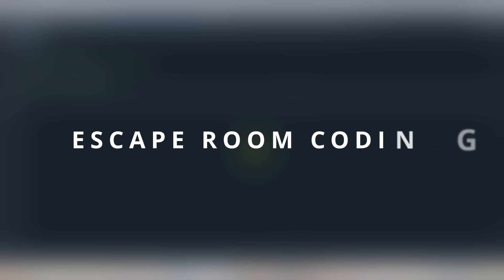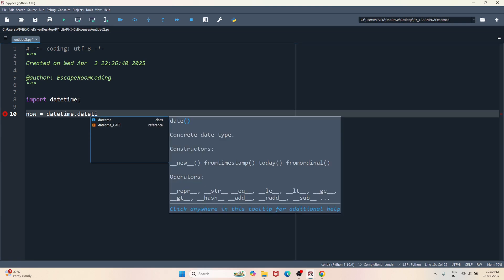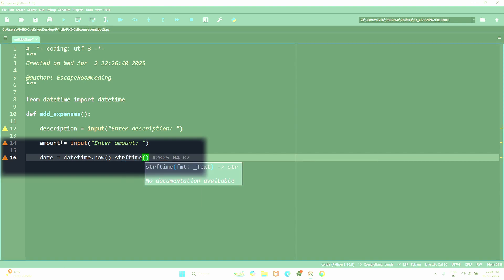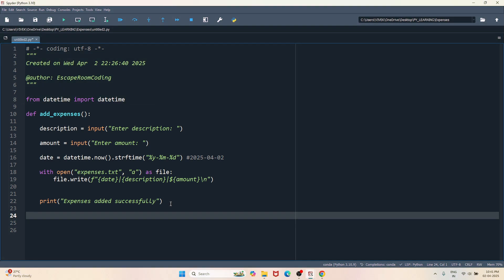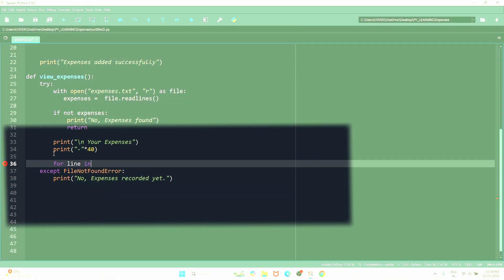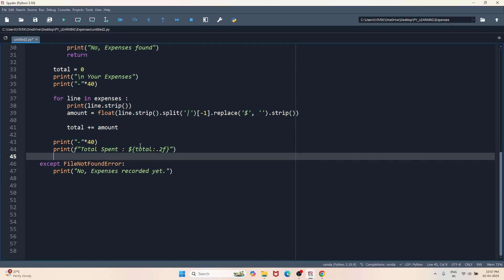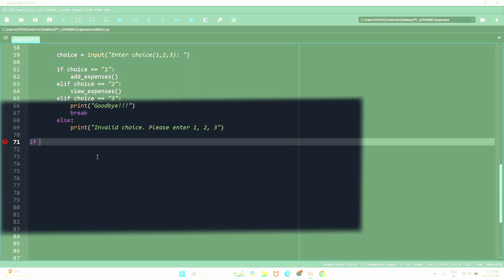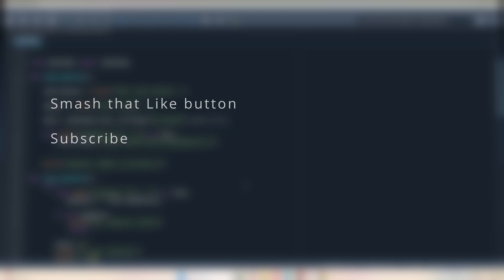Daily Expense Tracker for Beginners in Python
🧾 Learn how to build a simple **Daily Expense Tracker in Python** from scratch — perfect for beginners! This fun and practical mini project will teach you core Python concepts like **file handling**, **user input**, **conditionals**, and **loops** using real-world logic.

You'll learn:
✔️ File Handling in Python
✔️ Creating functions
✔️ Taking user input
✔️ Using conditional statements
✔️ Real-life logic and clean coding

Whether you're just getting started or want to practice hands-on projects, this video will help you build real coding confidence.

This project is fun, simple, and perfect for practicing beginner-friendly Python skills.

🔔 **Chapters / Timestamps**:

00:00 - Project Output Preview (What We’re Building)
00:21 - Welcome to Escape Room Coding!
00:28 - What Are We Going to Build?
00:38 - What You'll Learn by the End of This Video
00:53 - Quick Overview: What Is File Handling in Python?
01:17 - Project Walkthrough & Features Overview
02:02 - Let’s Start Coding! 🧑‍💻
02:05 - Importing the Datetime Module
03:48 - Creating the Add Expense Function
07:00 - Building the View Expenses Function
12:16 - Writing the Main Menu Function
14:26 - Explaining `if __name__ == "__main__"` in Python
15:17 - Running the Program to See the Output
16:13 - Daily Expense Tracker Completed!
16:22 - Encouraging Viewers to Try the Project & Comment Below
16:41 - What Did We Learn in This Video?
17:00 - Drop Your Questions, Ideas & Mini Project Suggestions!
17:11 - Like, Share & Subscribe for More Beginner Python Projects 🚀

💡 Got questions or ideas for more projects? Drop them in the comments — I’d love to hear from you!